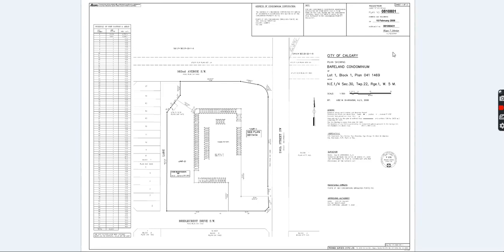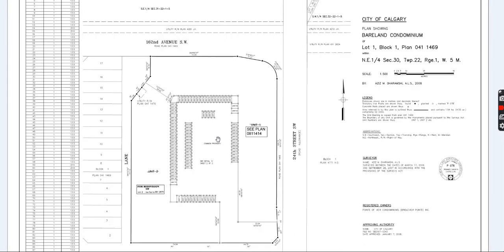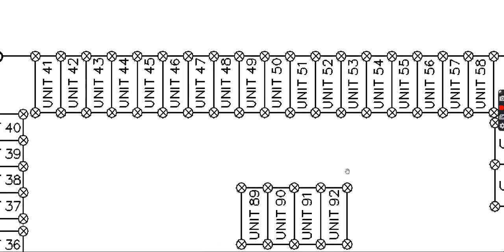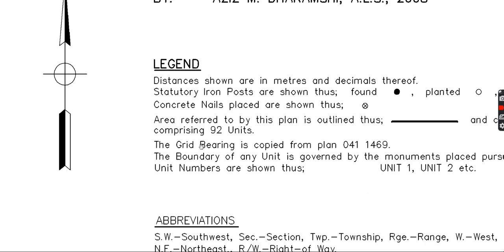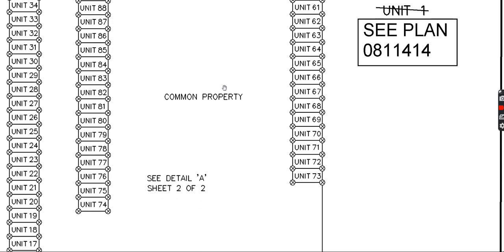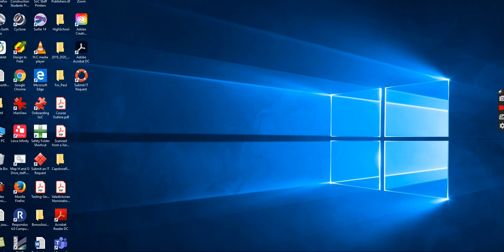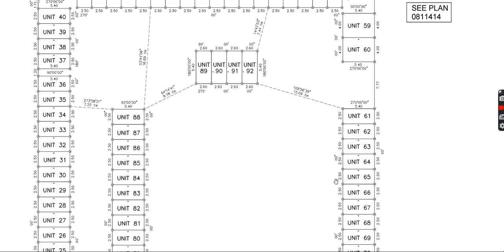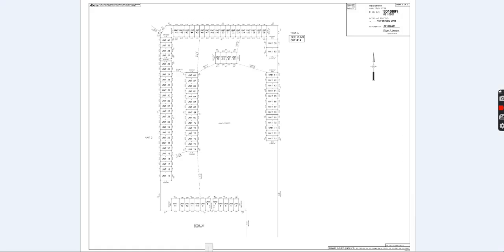BarelandCondoPlan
This video describes the Bareland Condo plans.